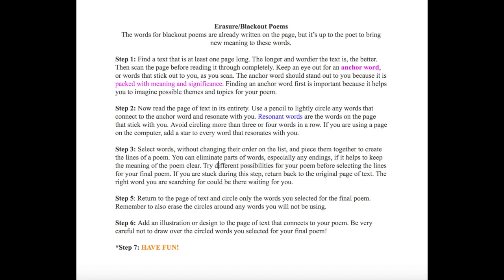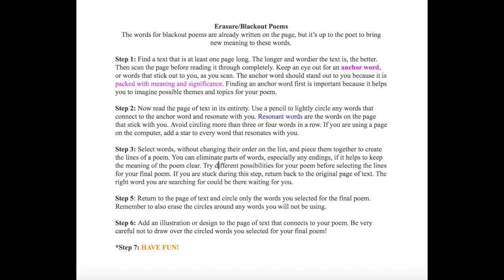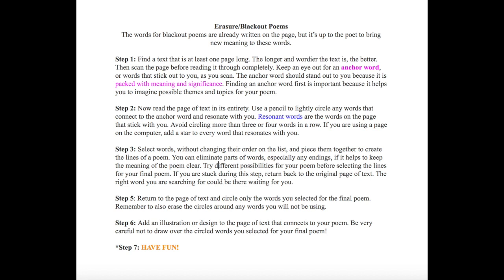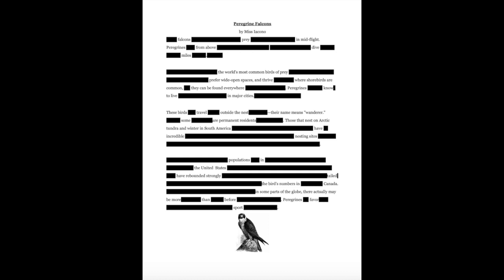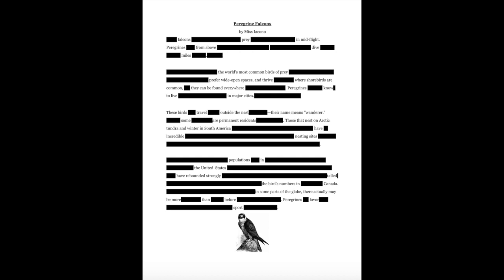WITS Lesson 21: Erasure Poems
This video is about WITS Lesson 21: Erasure Poems